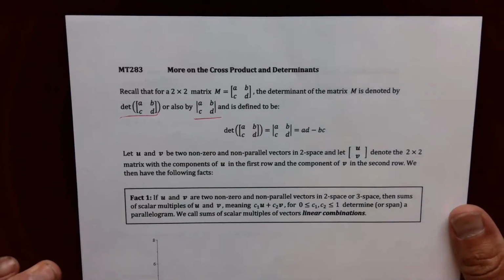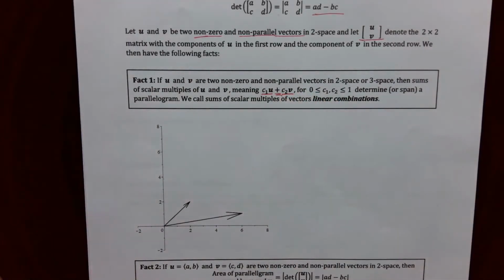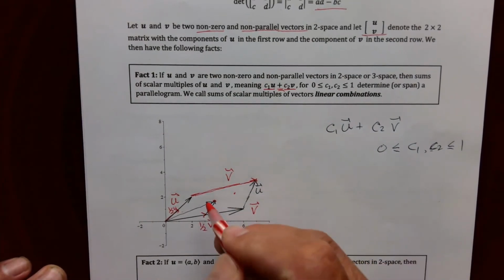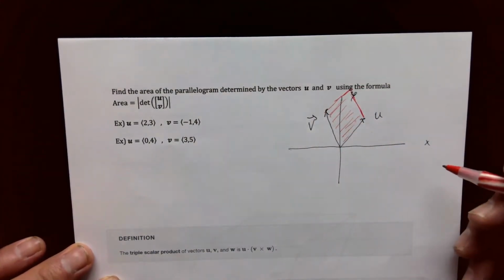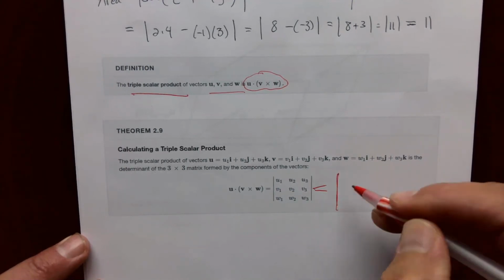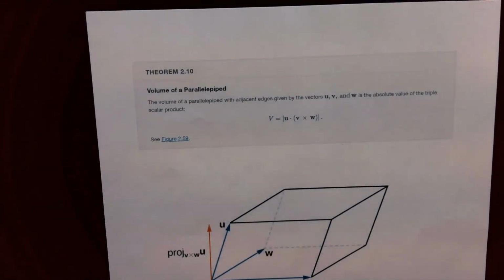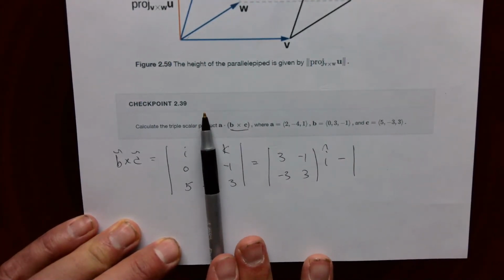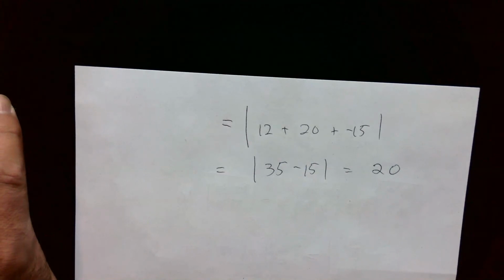Calculus 3: Cross Product and Determinants